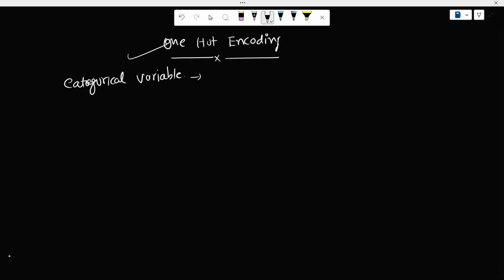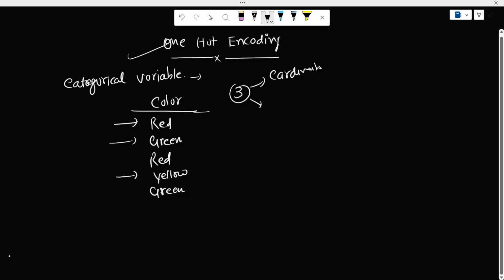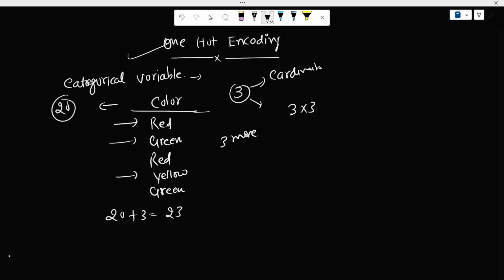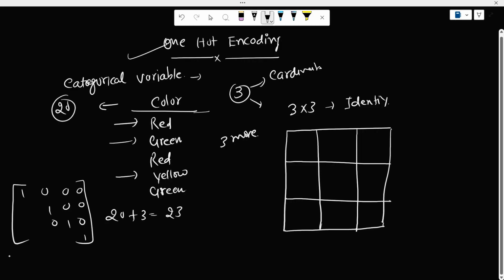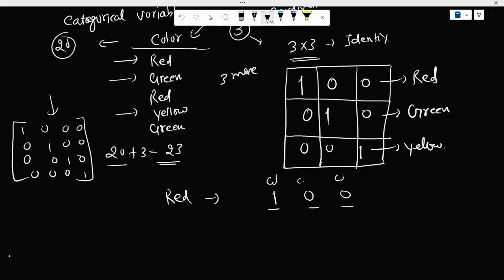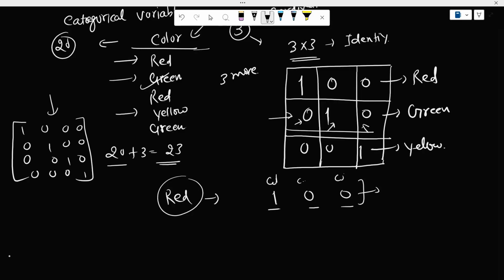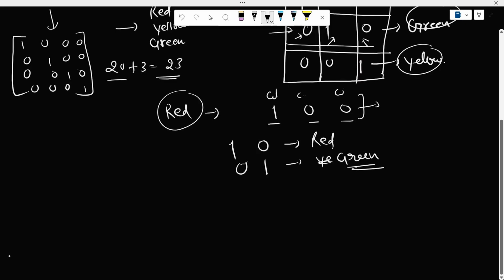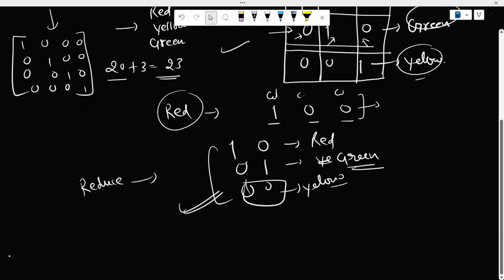Feature Engineering Part 10 || One Hot Encoding Explained Simply || By Vikash Shakya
Feature Engineering
One Hot Encoding
Machine Learning